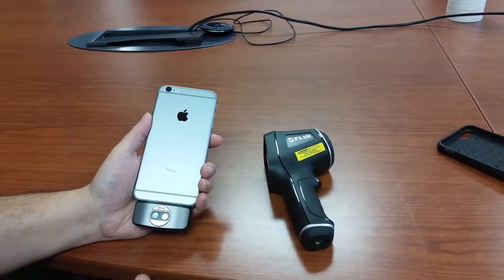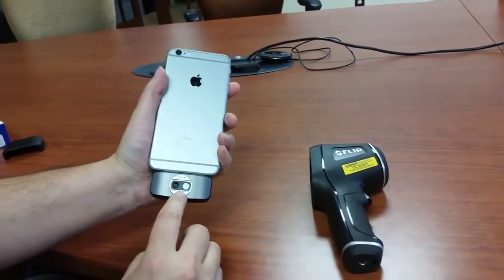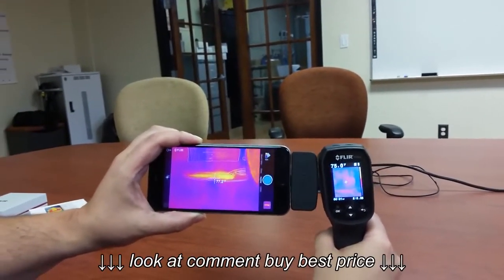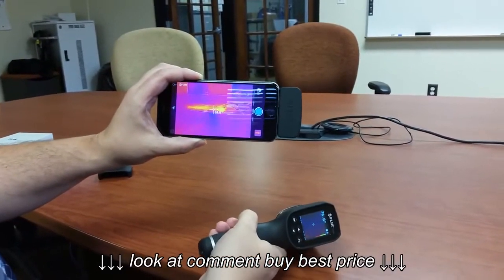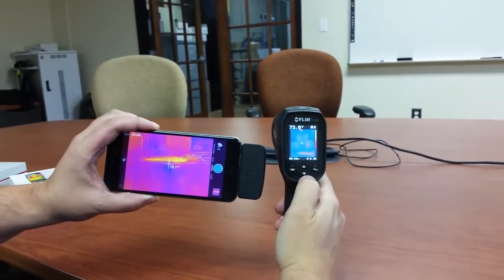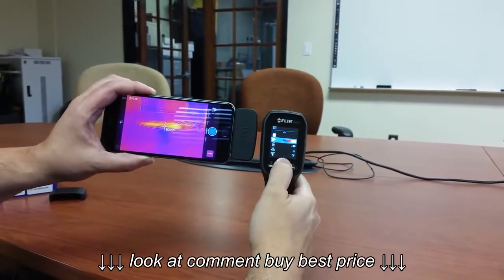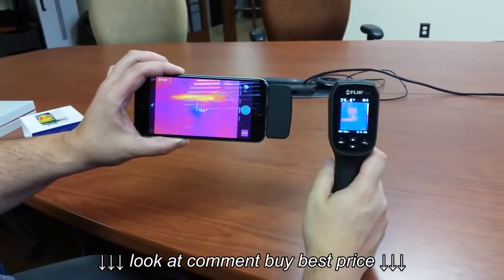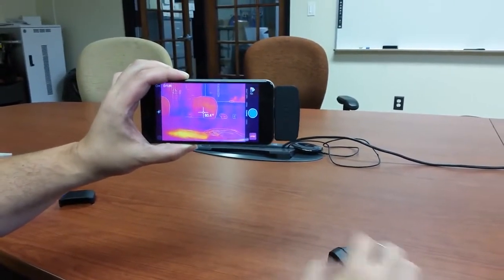FLIR ONE for iOS Thermal Imaging Camera vs FLIR TG165 Spot IR Thermal Thermometer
FLIR ONE for iOS Thermal Imaging Camera vs FLIR TG165 Spot IR Thermal Thermometer, FLIR ONE for iOS Thermal Imaging Camera vs FLIR TG165 Spot IR Thermal Thermometer